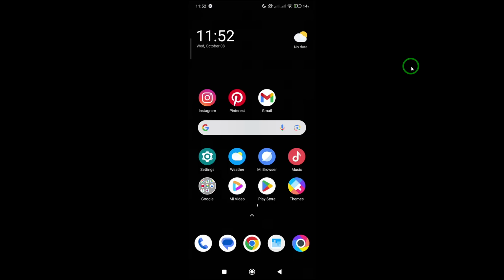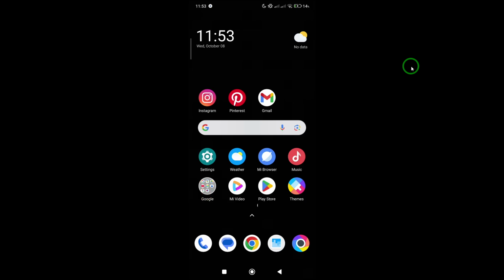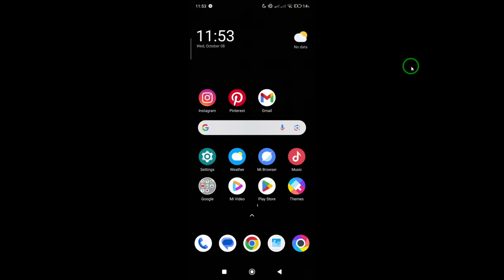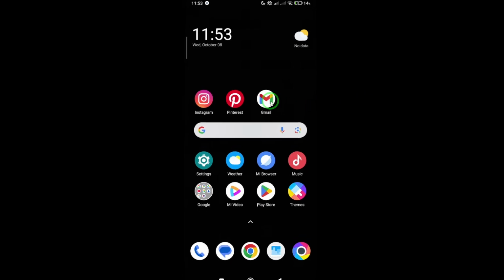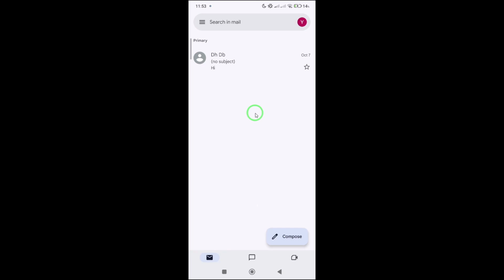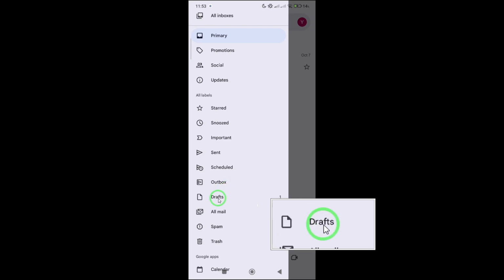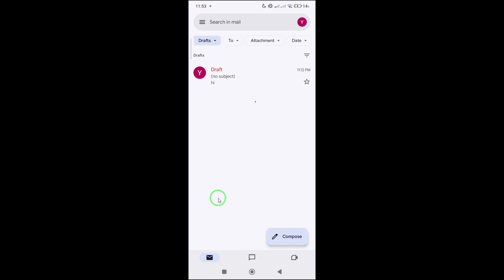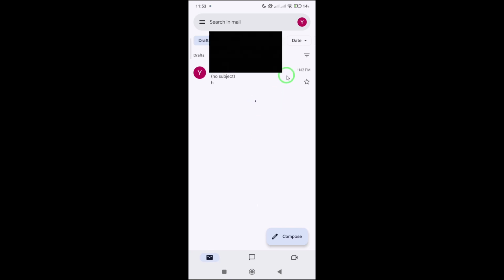How To Send Draft On Gmail (Updated)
Learn how to send a draft in Gmail with this quick and updated guide. Perfect for anyone who wants to efficiently finish and send saved emails from their mobile device.

1. Open the Gmail app on your mobile

2. Tap the Menu (☰) icon and select Drafts

3. Open the draft email you want to send

4. Review and make any necessary edits

5. Tap the Send icon at the top right to send the email-
Timeline:
00:00 Start
00:12 How to do it
01:05 End